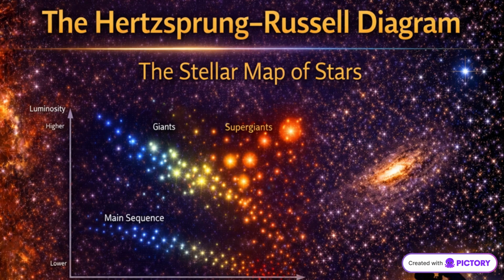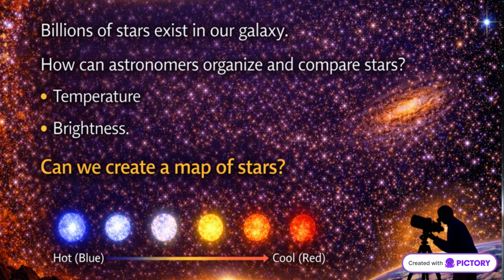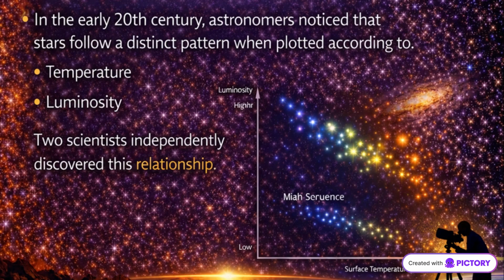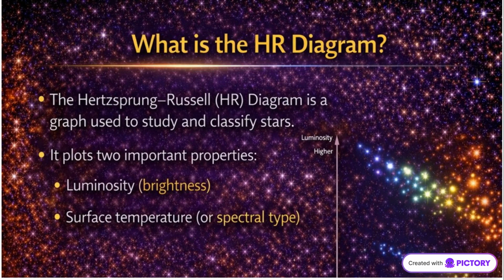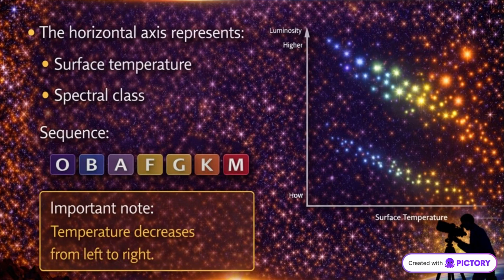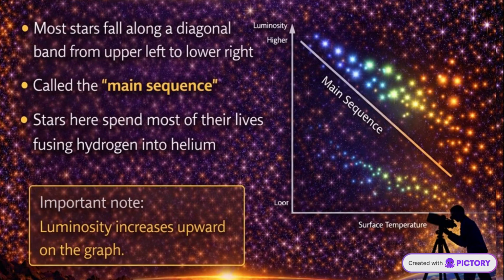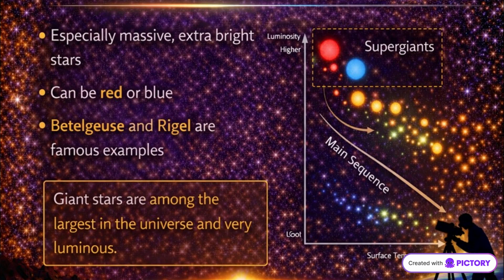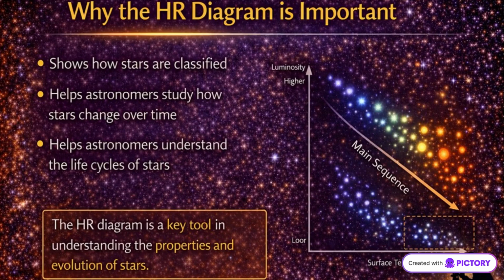Hertzsprung–Russell Diagram Explained | Stellar Classification & Evolution | Space Science | L20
What does the Hertzsprung–Russell (HR) Diagram reveal about stars?

This lecture explains how astronomers classify stars using luminosity and surface temperature, and how the HR diagram helps us understand stellar structure and evolution. From the main sequence to giants, supergiants, and white dwarfs, this fundamental tool maps the life and properties of stars across the universe.